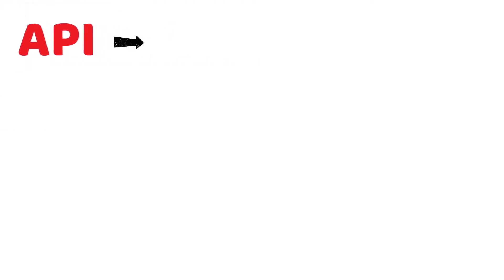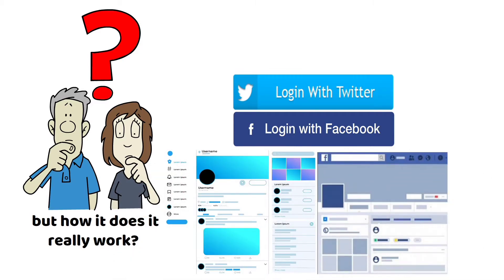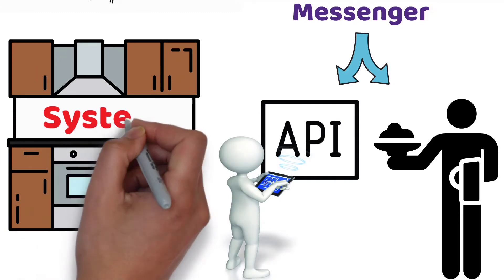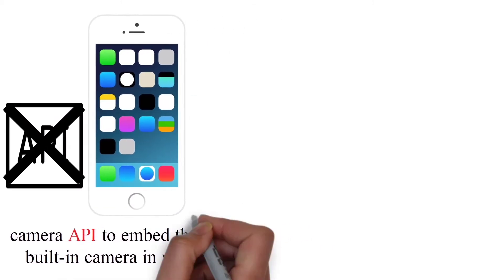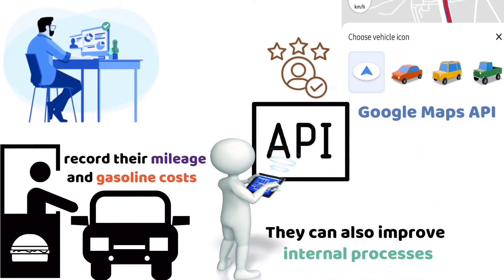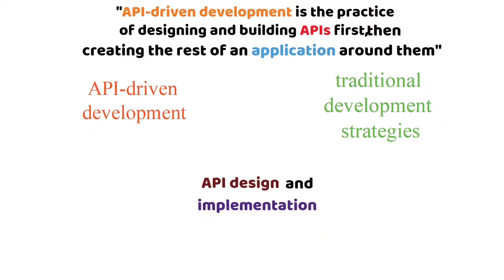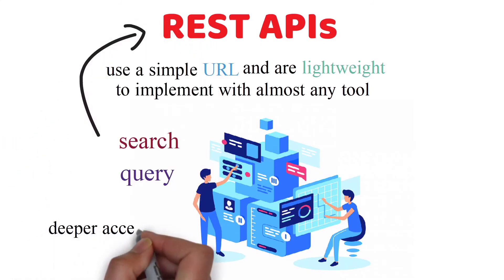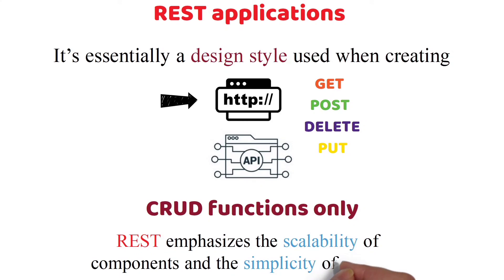What is an API, Examples Simple explanation, How does it work?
Discover what is an API, some examples, explained in simple language with animations and how you can use one to perform powerful integrations with other systems.
APIs allow different apps and services to work together in various ways.  APIs can be used: to access data, to hide complexity, to extend functionality and for security/privacy reasons.